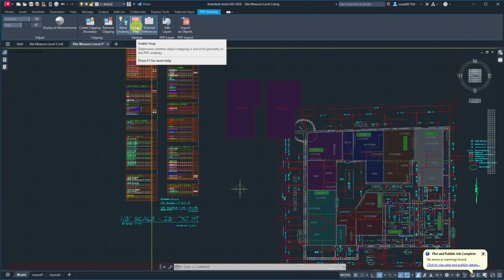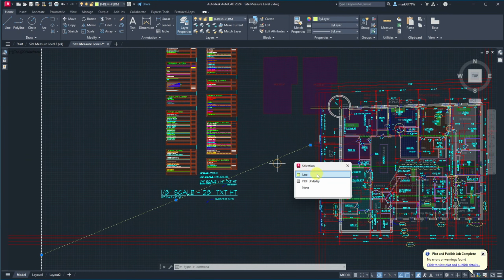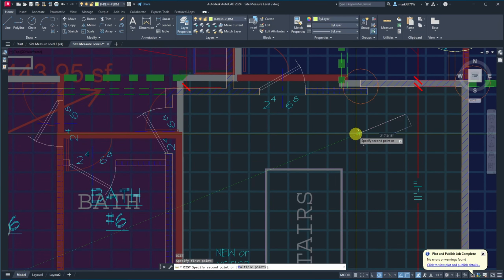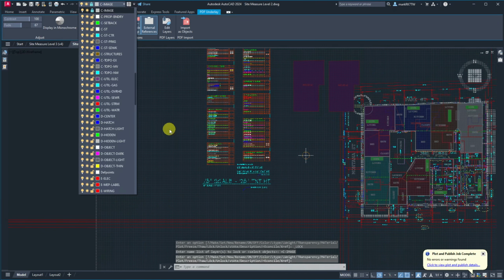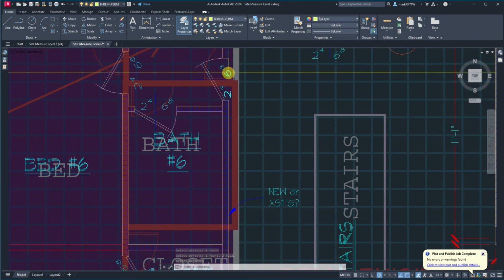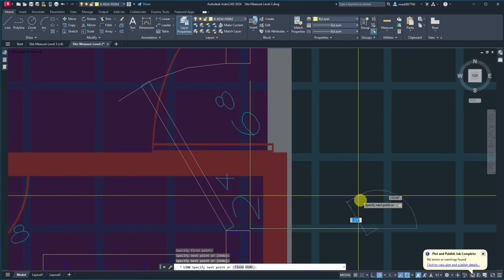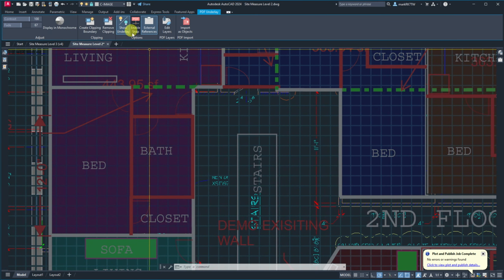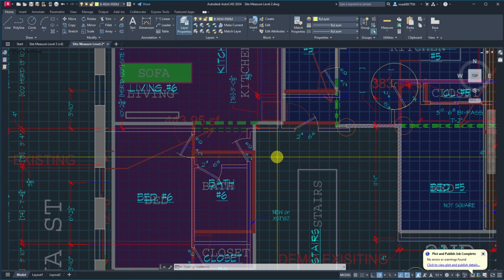L04-AutoCAD 2024 Snap to PDF Bugs (with PDF from Bluebeam?)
Description of this Lesson is Below General Information
Knot Square Design, LLC
Mark Farrar
Certified Professional Building Designer

I do have a phone number, available on my website CONTACT page but ask that you respect normal business hours, which are for me, 9AM - 6PM Mountain Standard Time in emergent situations to report a gross error in my videos.

I have a PDF attached from a Contractor that is likely created using Bluebeam software, but was exported as a PDF, so I would think it would function as a PDF as far as AutoCAD is concerned.

If anyone knows why I am getting these behaviors in AutoCAD 2024, we all know sending this to Autodesk will not yield any results. Heck, I won't even get acknowledged.

Wouldn't quality software competitive with Autodesk products be nice. In the Architecture world, Chief Architect is sure giving it a try, and I must say, they are getting somewhat close to where I may be able to abandon AutoCAD all together in my field.